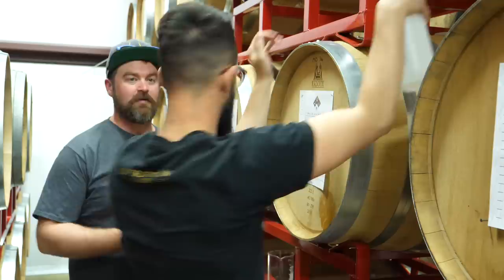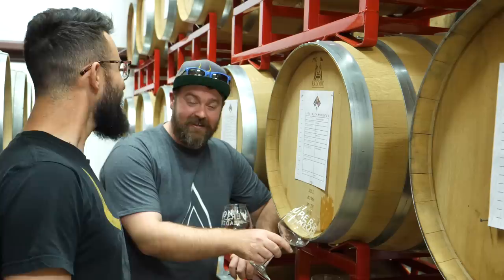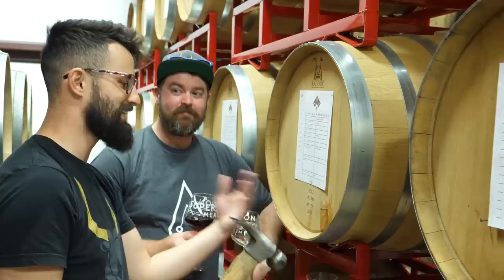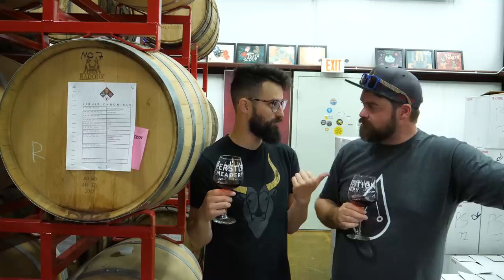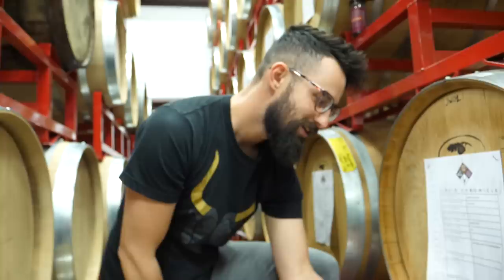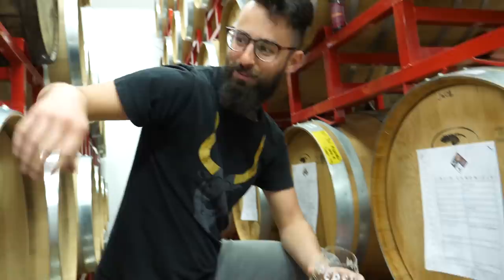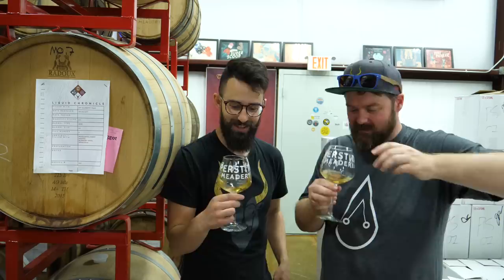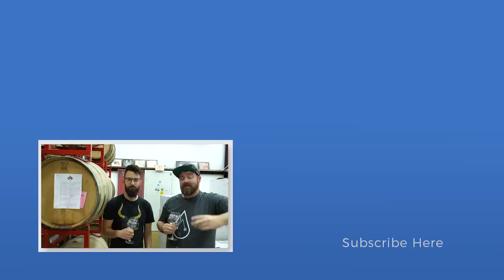How Does This Little Nail Make Sampling From Barrels Easier? Vinnie Nail With Superstition Meadery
I had heard of Vinnie nails before visiting Superstition Meadery, but never actually seen one in operation.  So today the crew at Superstition Meadery show me the ropes and answer some questions.

What is a Vinnie nail?  How does it work and why would you use a Vinnie nail?

I also jumped on the opportunity to drink a little more of their amazingly tasty mead.  I mean it guys this stuff is world class!